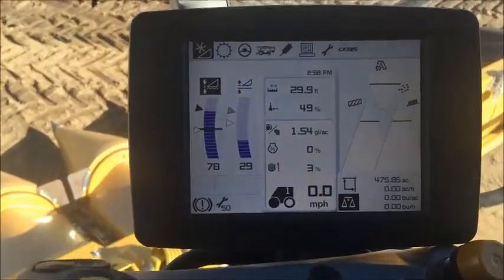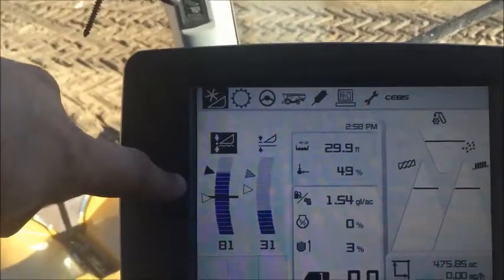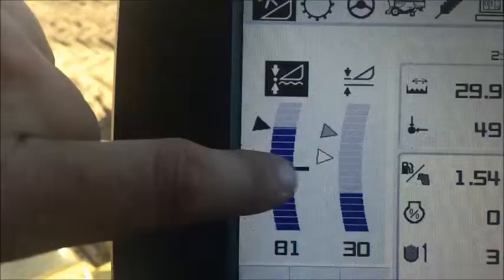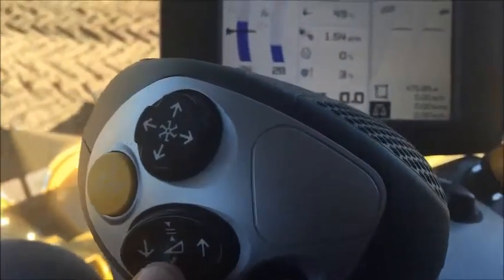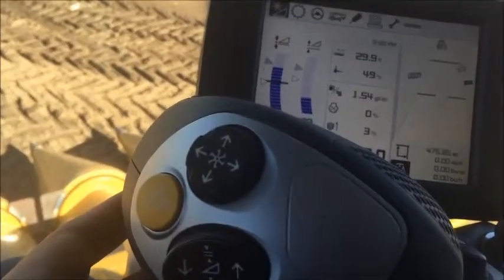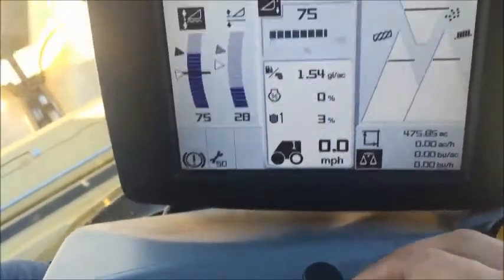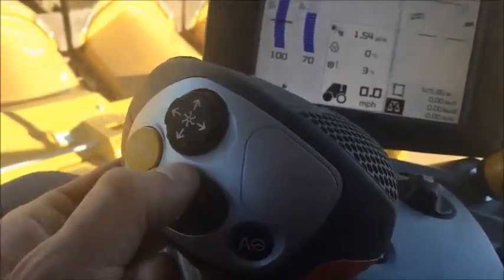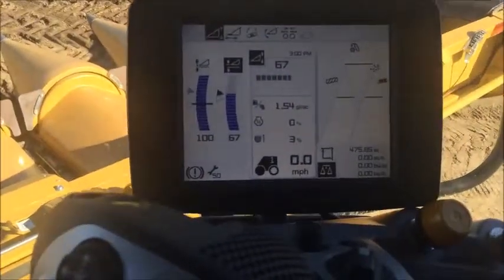Setting Cutting Heights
Setting cutting heights in your CEBIS monitor for Lexion 700 series